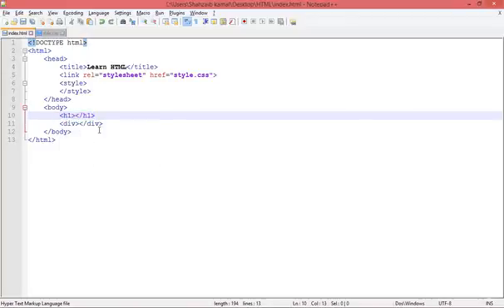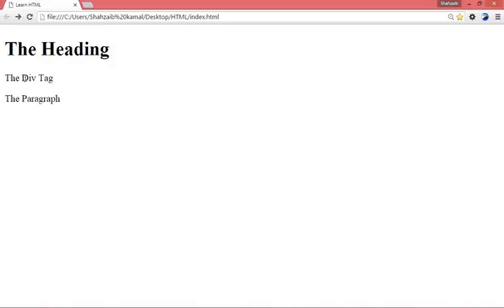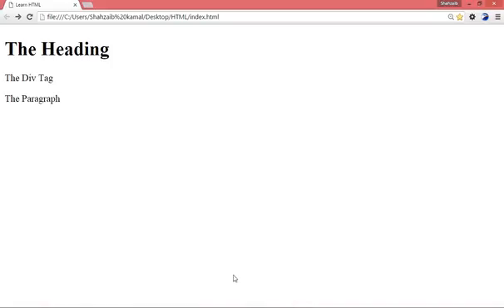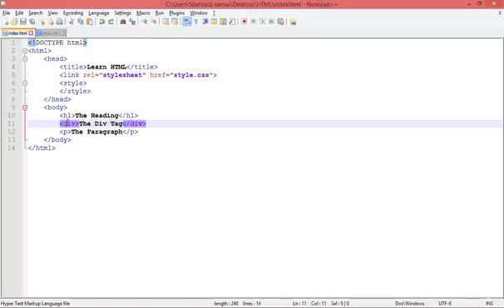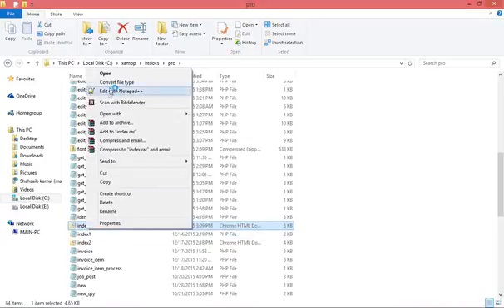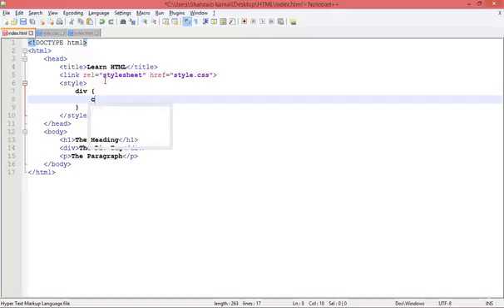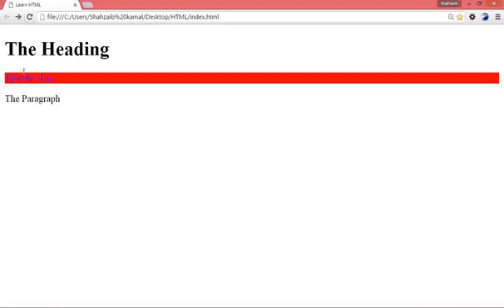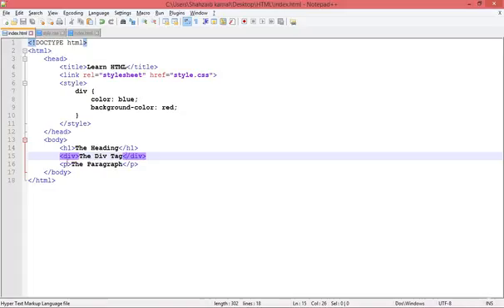CSS 34 How To Use the Div and How it Works